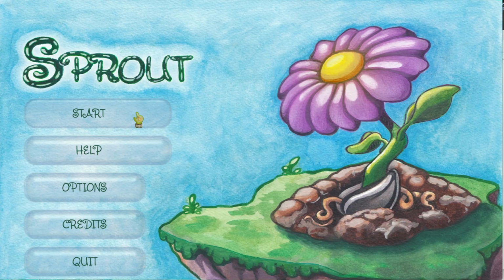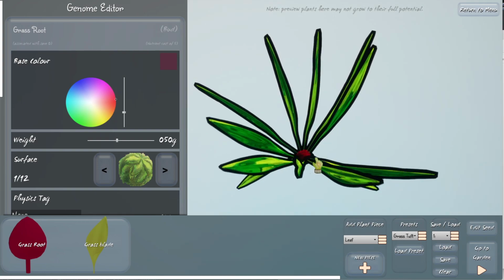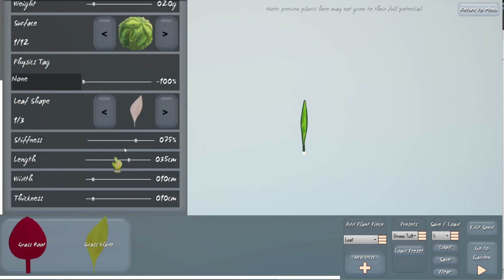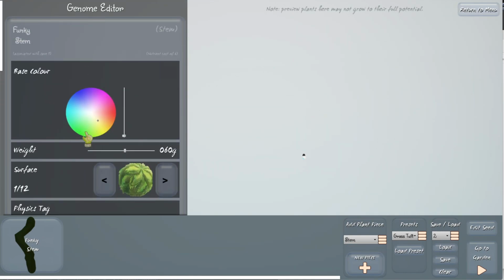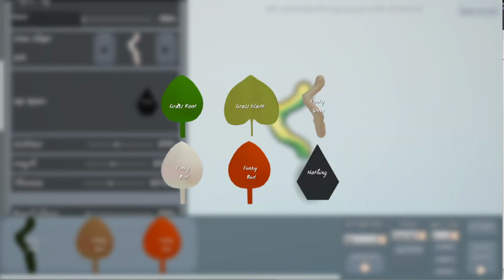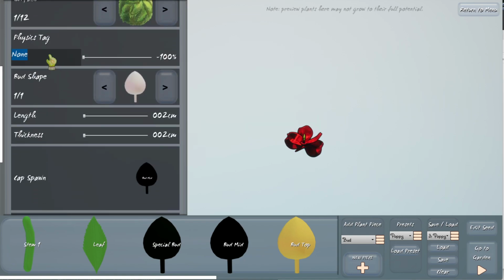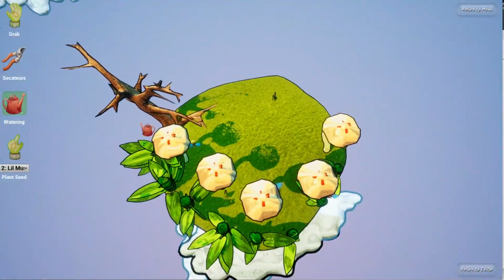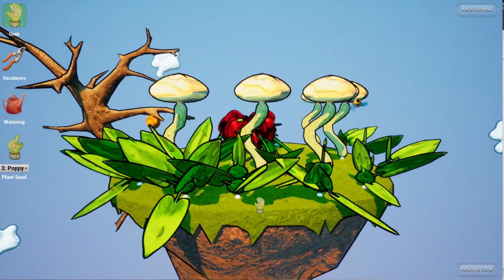Sprout: how to grow plants in my chill zen game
If you'relooking for the savedata of your plants, go to
C:\Users\(Your Username)\AppData\Local\GamejamTemplate\Saved\SaveGames